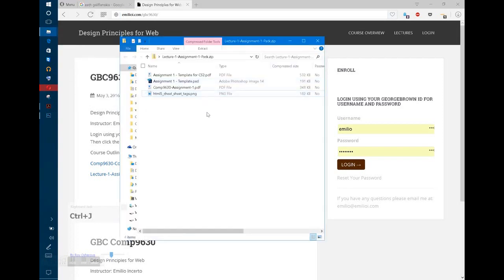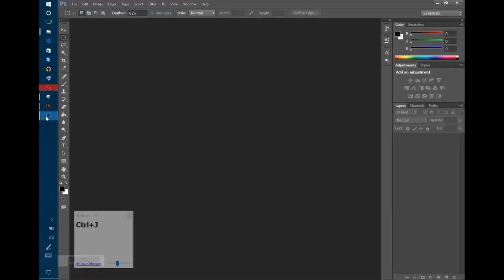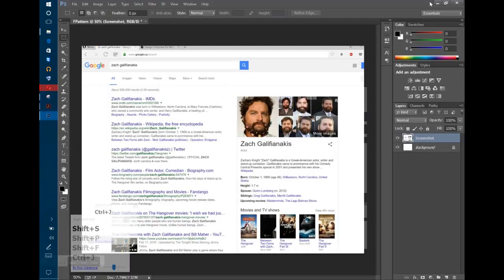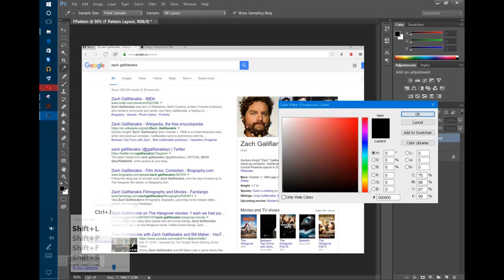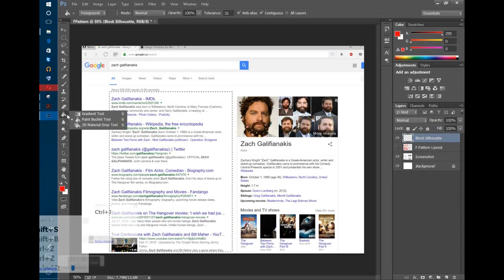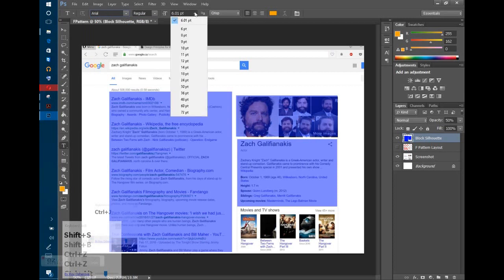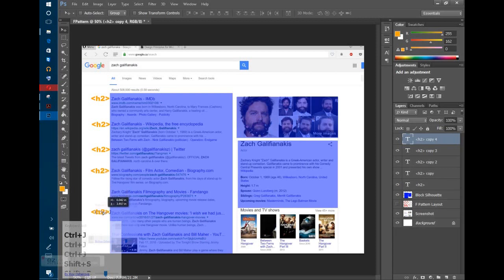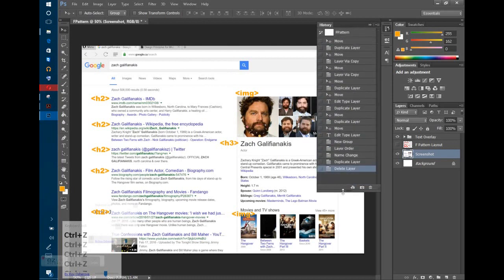My Ezvid Video